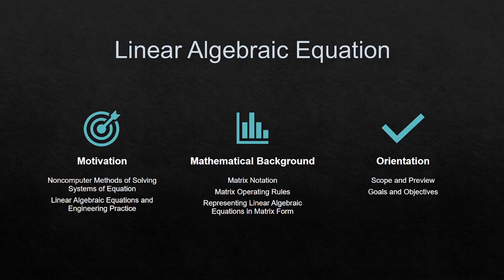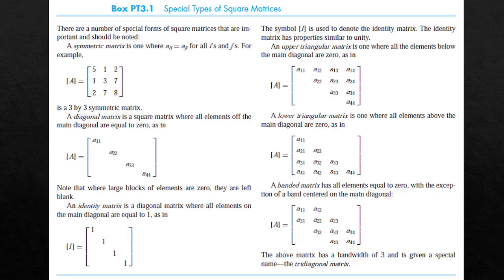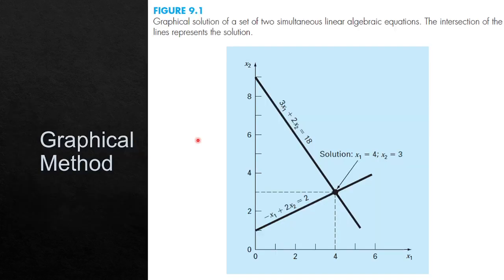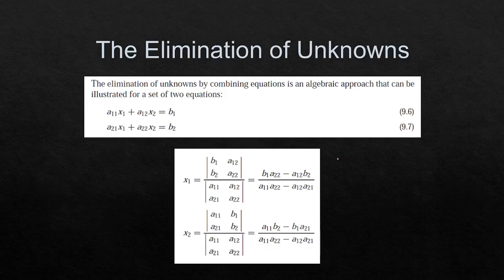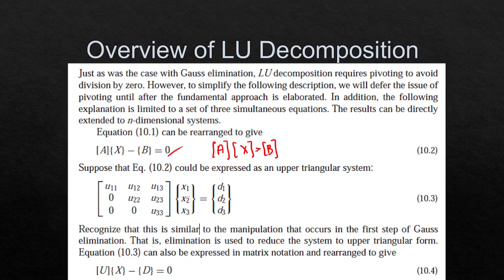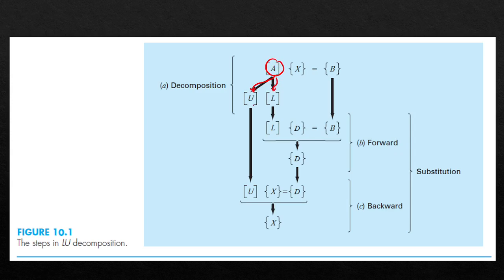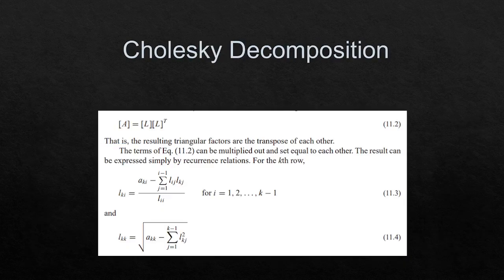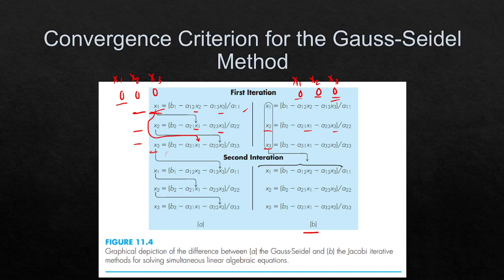Linear Algebraic Equation Part 1 - Introduction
Introduction to Linear Algebraic Equations
Different Methods on Solving Multiple Unknowns and Multiple Equations